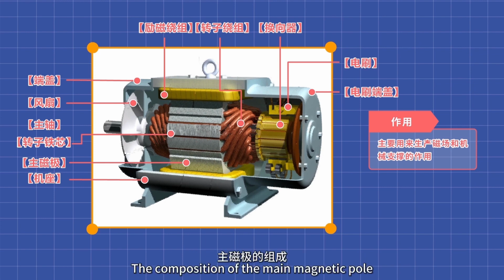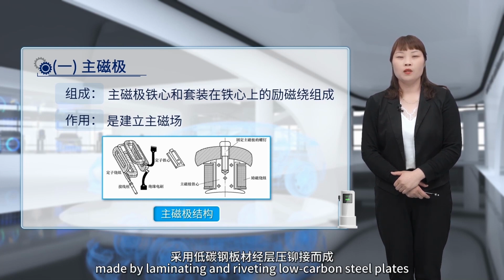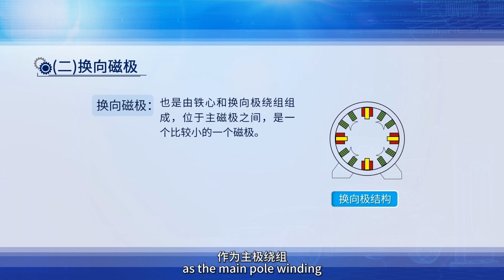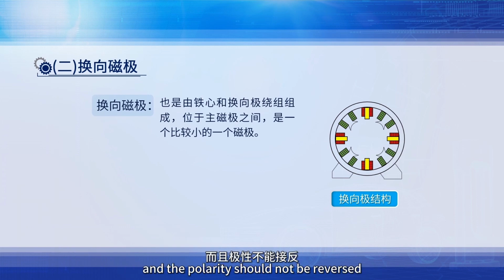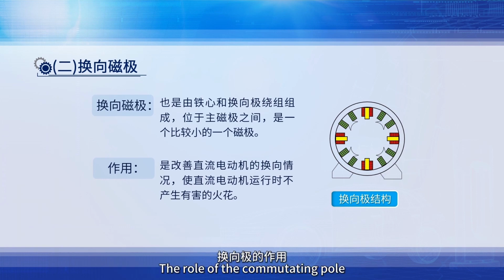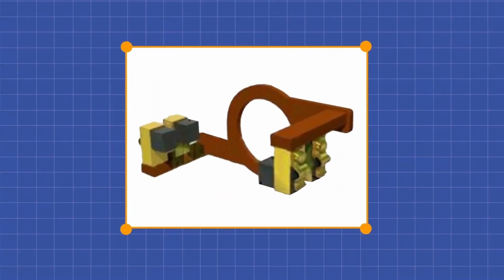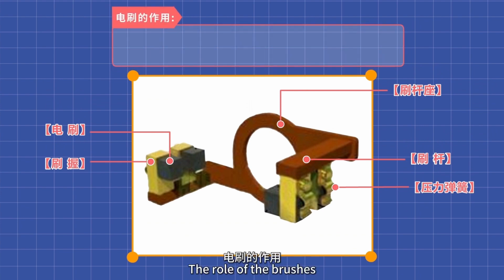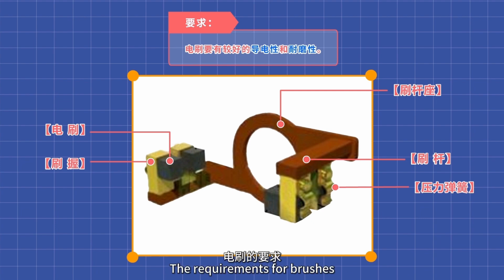2.3 The Structure of a DC Motor (1)